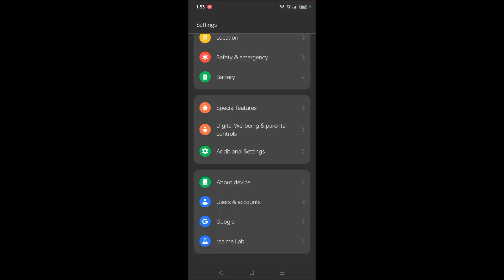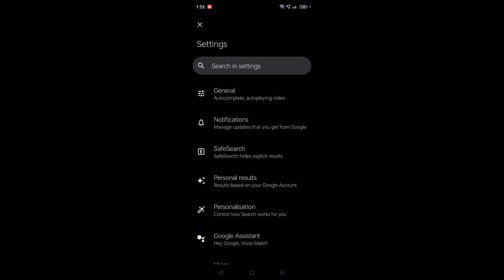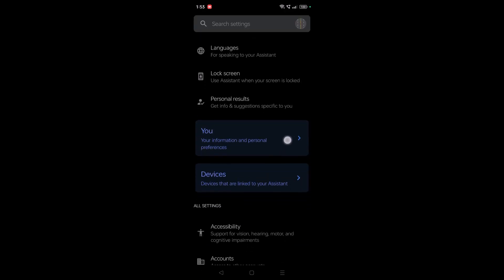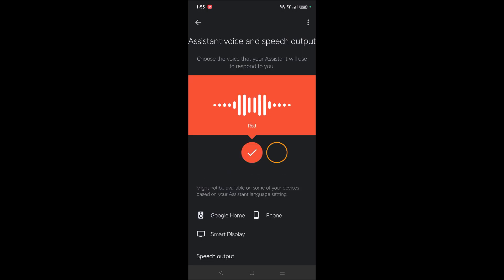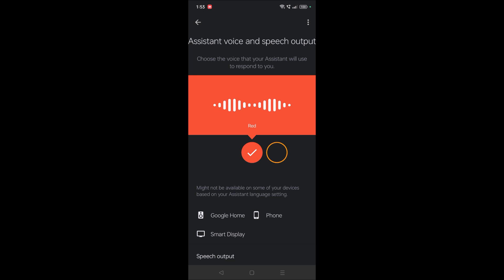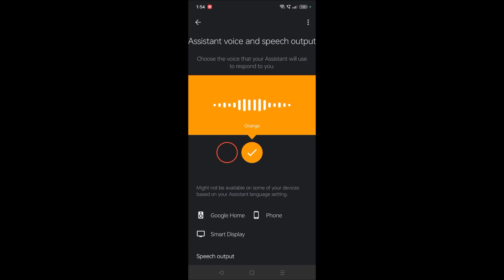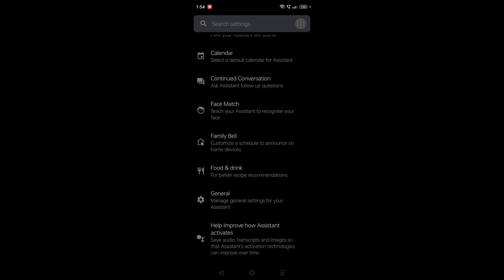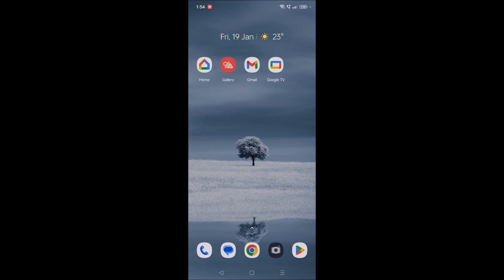How to Change Google Assistant Ok Google Female Voice to Male Voice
We can actually change Google assistant OK Google female voice to male voice in the Google assistant settings. If you are bored with the same old Google assistant OK Google female voice, then simply change female Google voice to the male voice.